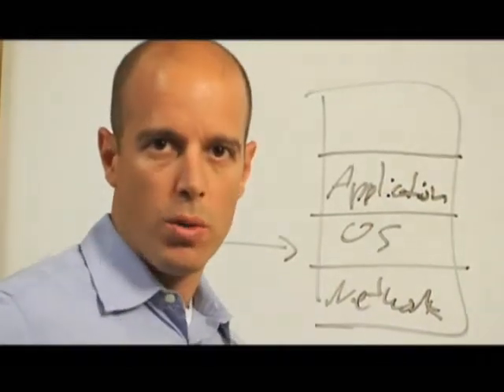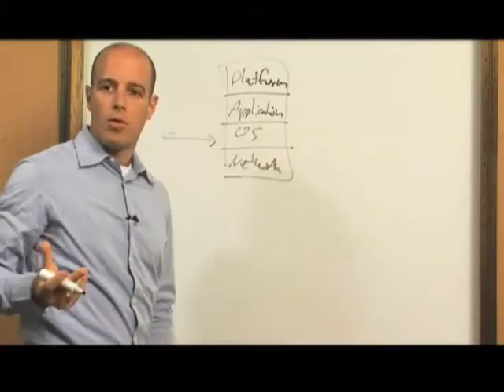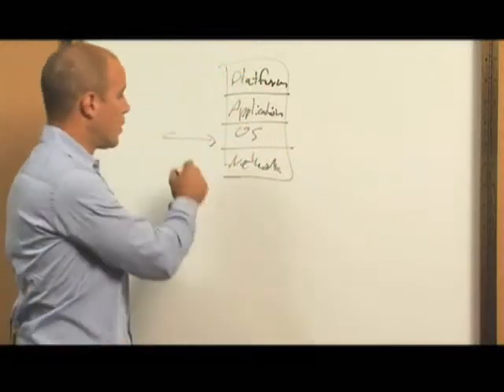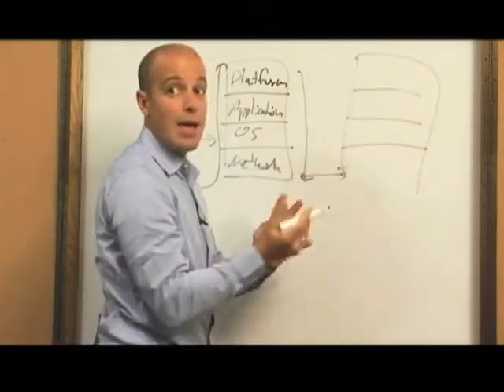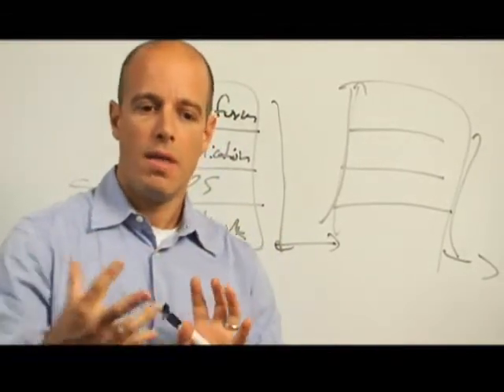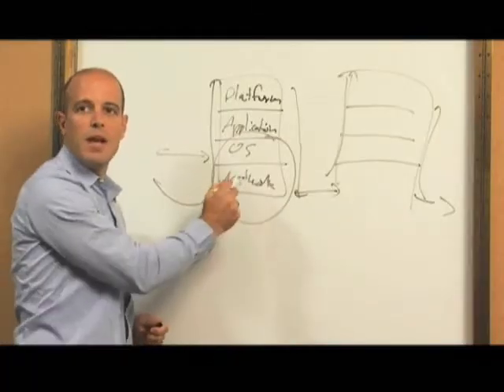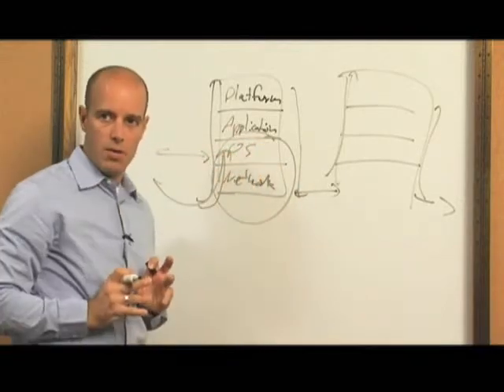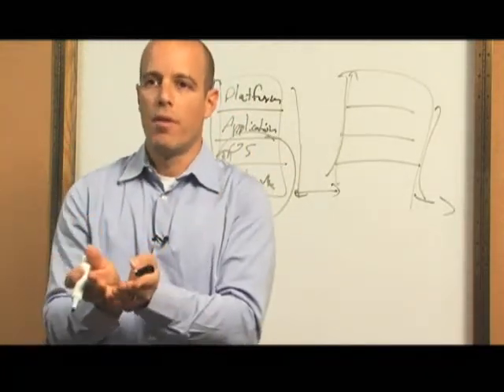How Correlsense Solves the Transaction Tracing Problem (Part 2 of 3)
Lanir Shacham, Correlsense CTO, on unlocking the solution to end-to-end transaction tracing.